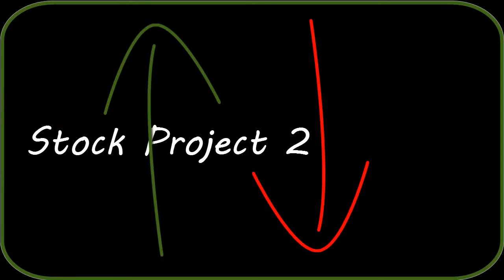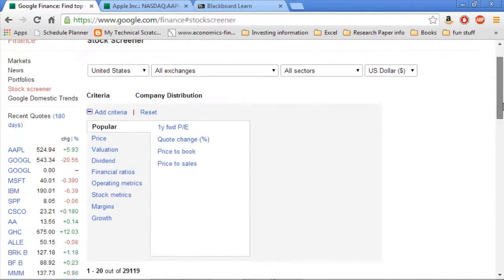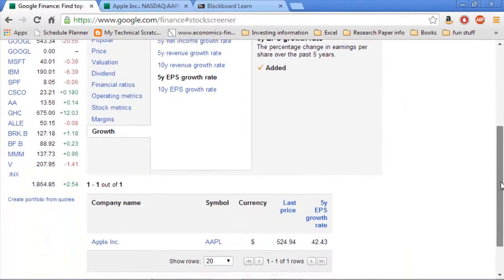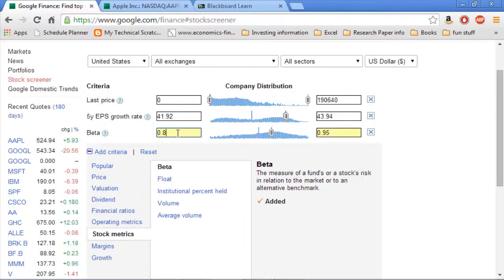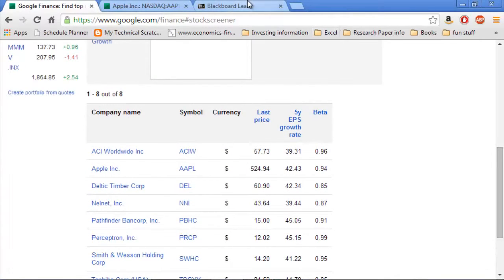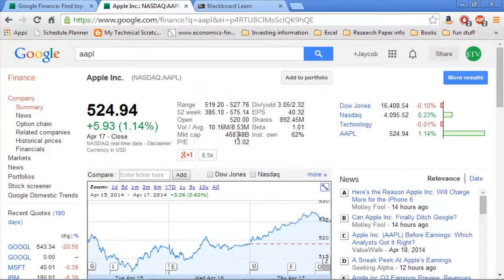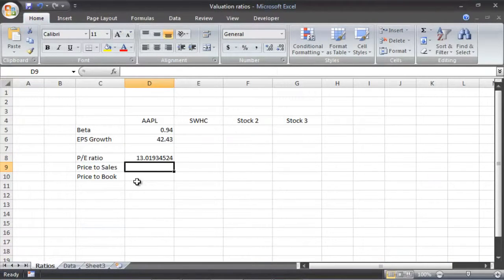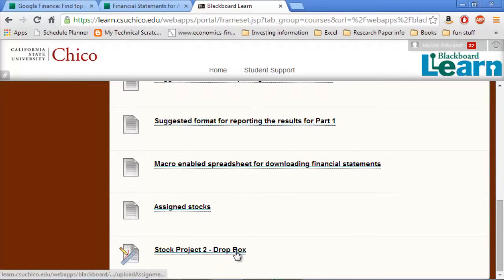Use Google Finance to Compare Stocks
Dividend Growth Insider Membership
Dividend Growth Stock Data Lookup -- This tool can be used to review all of the relevant data you may want when analyzing a dividend growth stock. You'll find some current information such as P/E ratios, dividend rates and yields, dividend growth streak, dividend growth rates, EPS growth rates, net income growth rates, sales revenue growth rates and 10 years of historical data. Dividend Growth Insider Forum -- Use this members only forum to discuss everything related to dividend growth investing. Discuss the strategy, different dividend growth companies and ask your questions. Insiders can interact by sharing their thoughts and opinions. You'll also find dividend growth companies news such as earnings announcements and dividend growth announcements.